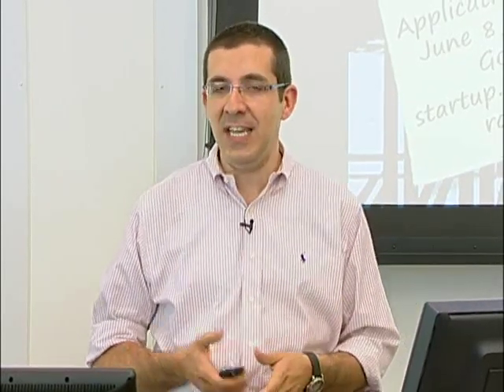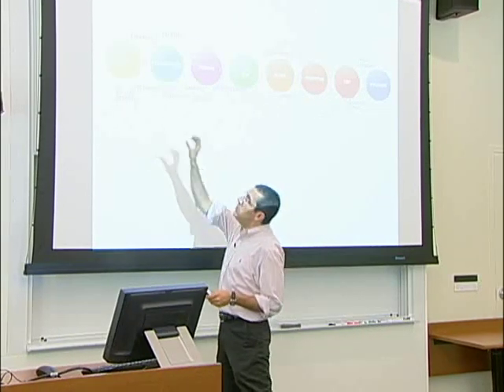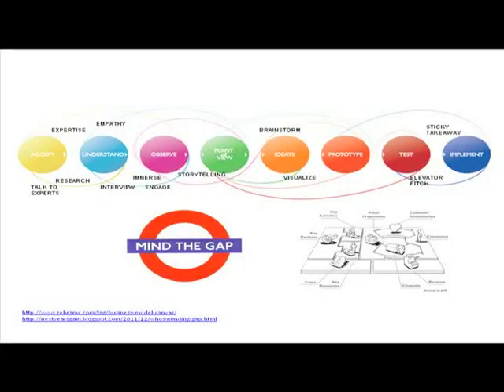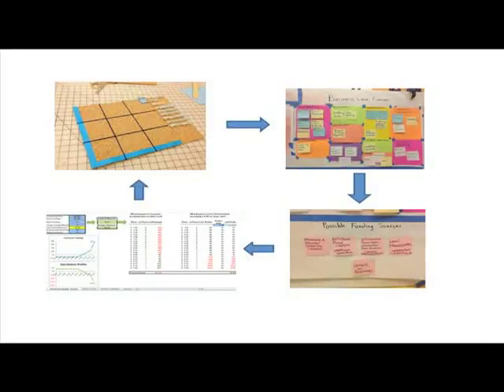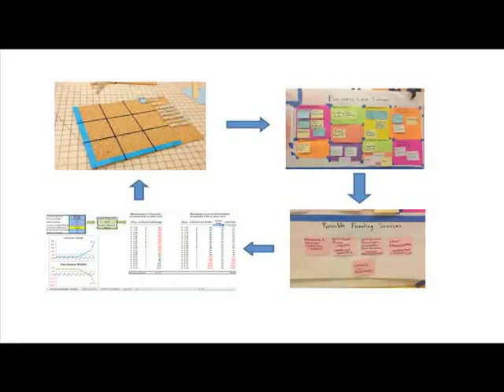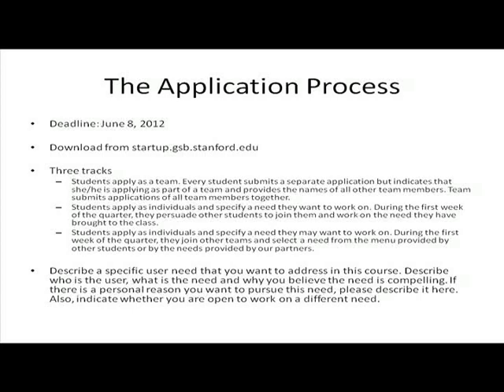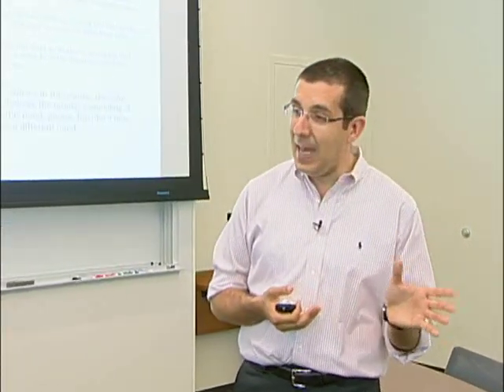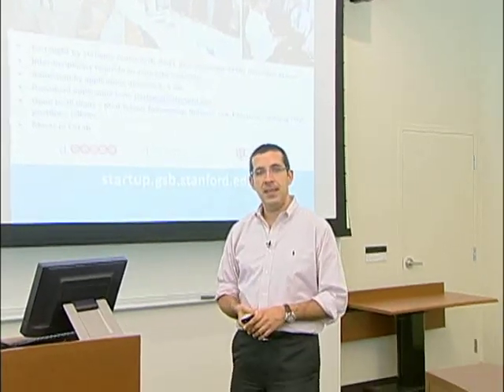The Startup Garage - Info Session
Startup Garage is an experiential, project-based course. Students work in multidisciplinary teams to apply design thinking  to new venture ideas that address real-world needs.

Presented by Prof. Stefanos Zenios